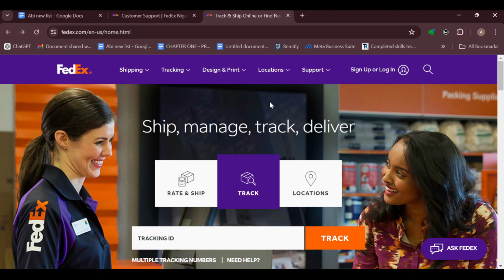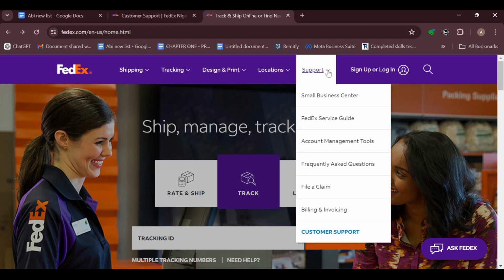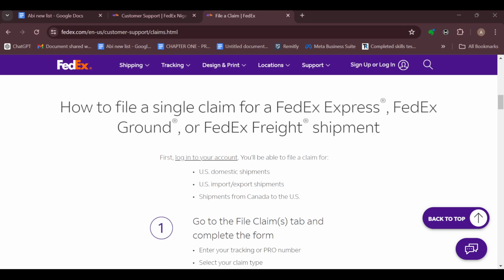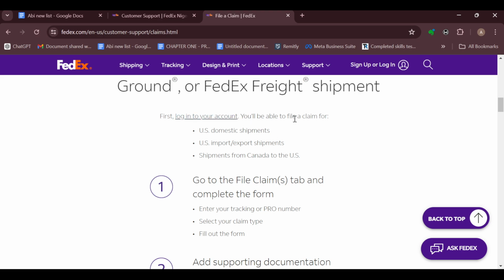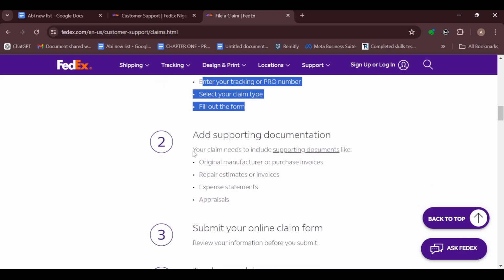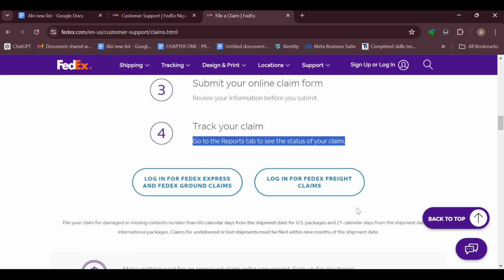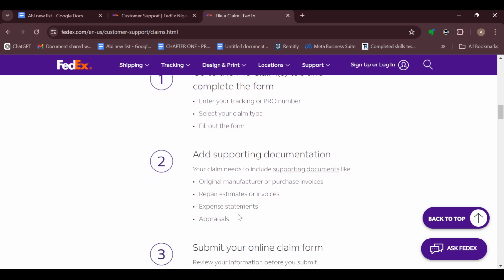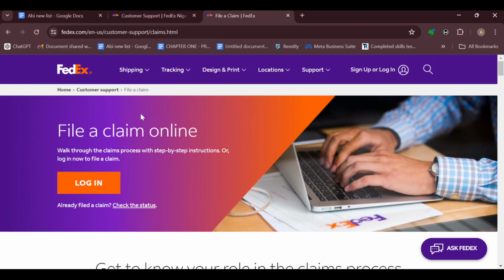How To File a Claim on FedEx (Easiest Way)​​​​​​​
In this video I will show you How To File a Claim on FedEx. It would be good if you watch the video until the end so that you don't miss important steps.